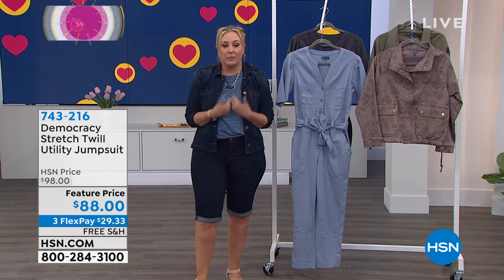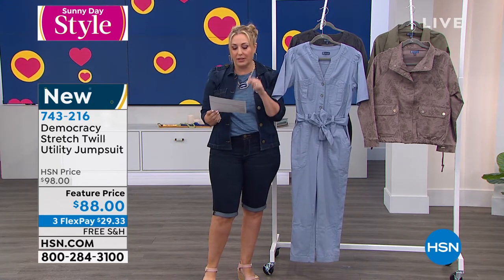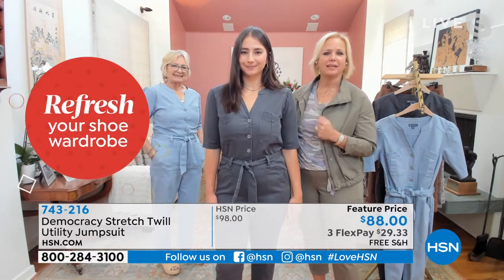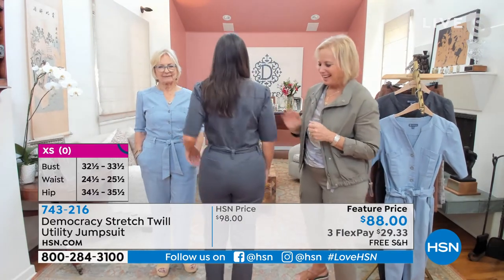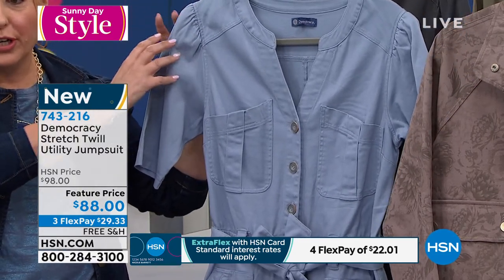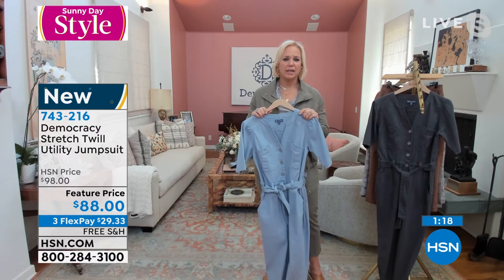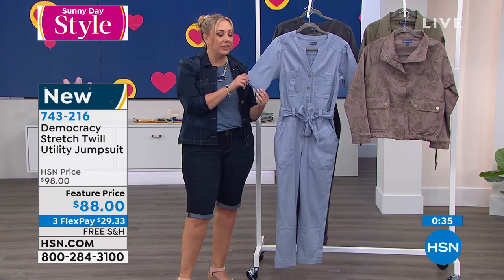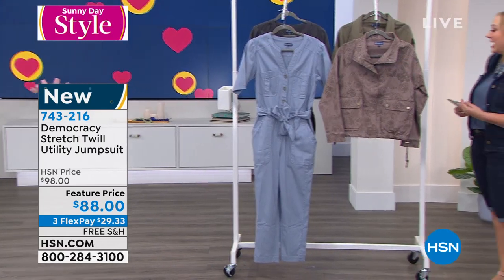Democracy Stretch Twill Utility Jumpsuit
Work or play, this oneanddone jumpsuit will have you looking puttogether in a snap. Crafted in a lightweight, stretch twill fabric that's comfy enough to wear 24/7, this utilityinspired piece provides plenty of practicality with six total pockets and a figureflattering, belted waist.